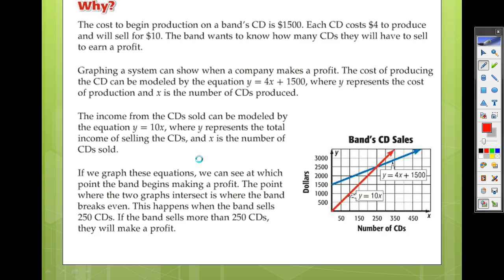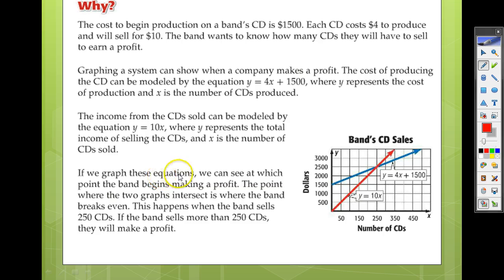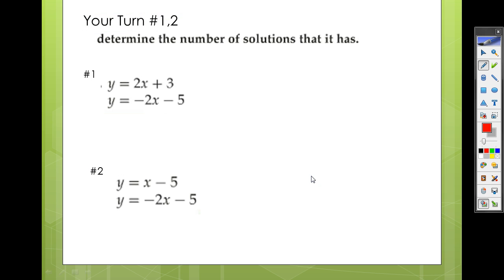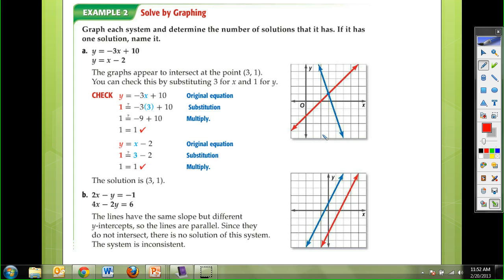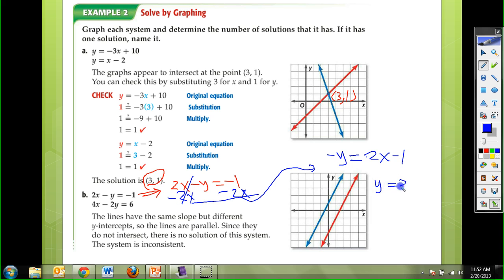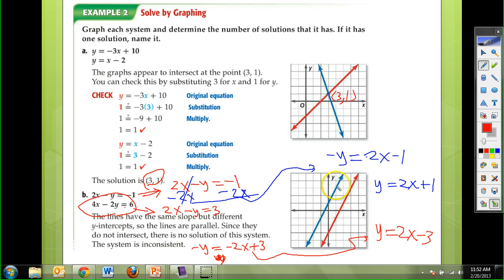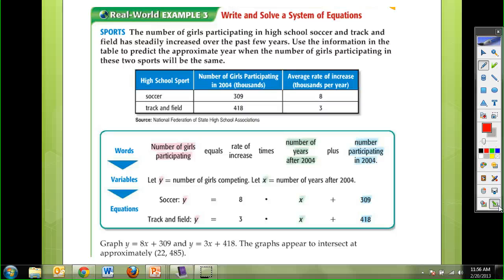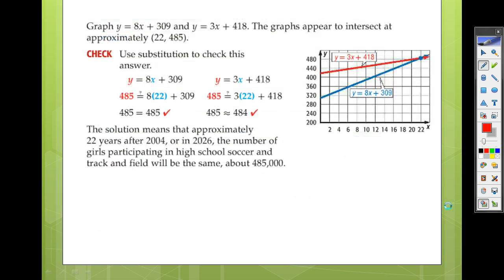6-1 Graphing Systems of Equations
6-1 Graphing Systems of Equations